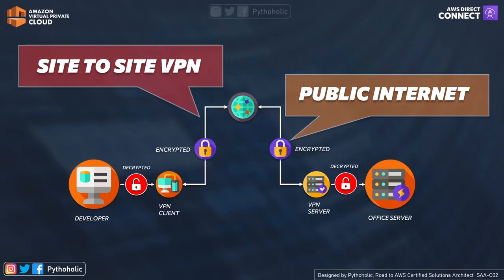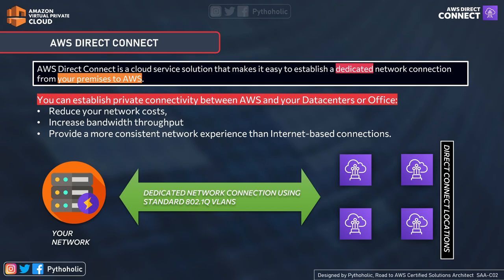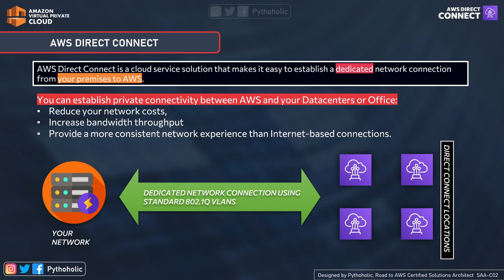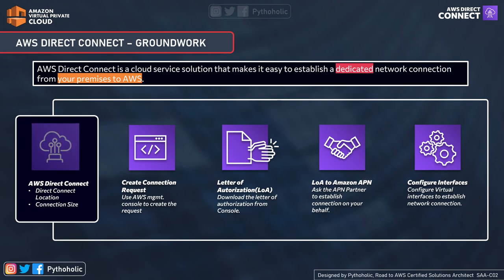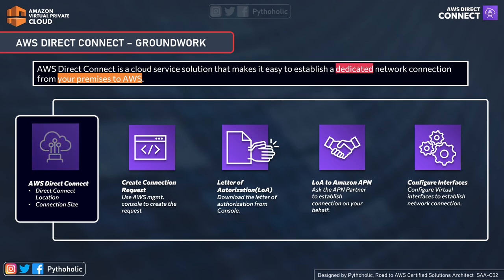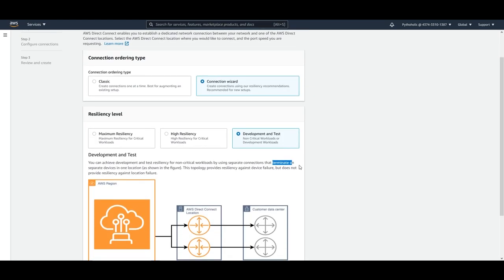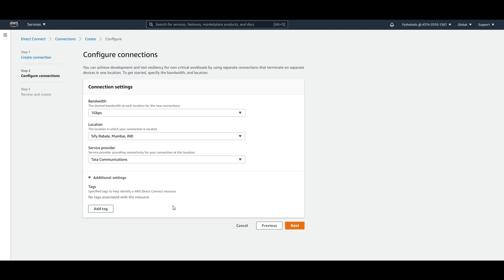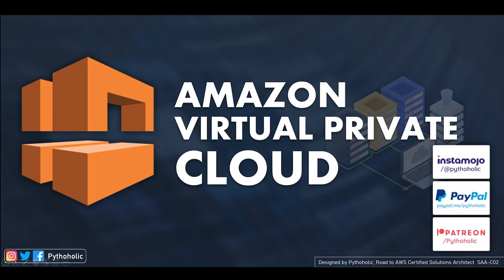EP-88 | AWS Direct Connect | Direct Connect Gateway | AWS LAG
Let's learn AWS Direct connect with Visualizations:

AWS Direct Connect is a cloud service solution that makes it easy to establish a dedicated network connection from your premises to AWS.
You can establish private connectivity between AWS and your Datacenters or Office:
Reduce your network costs,
Increase bandwidth throughput
Provide a more consistent network experience than Internet-based connections.
AWS Direct Connect enables you to establish a dedicated network connection between your network and one of the AWS Direct Connect locations.

▶ PART16: AWS SITE TO SITE VPN | VIRTUAL PRIVATE GATEWAY | TRANSIT GATEWAY | ACCELERATED SITE TO SITE VPN